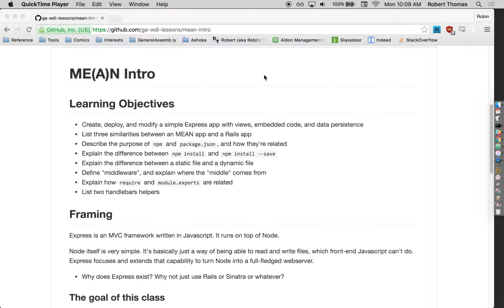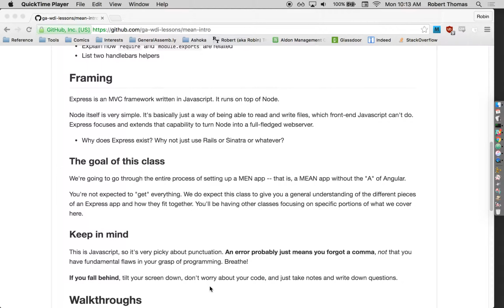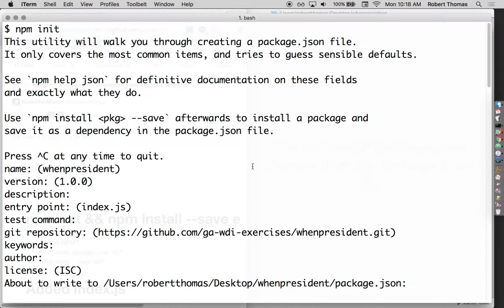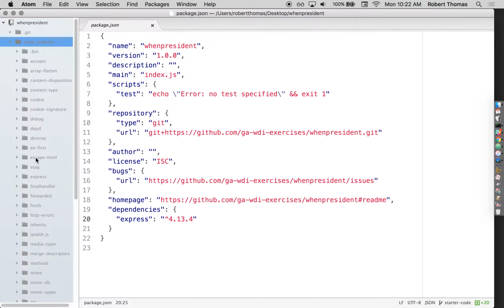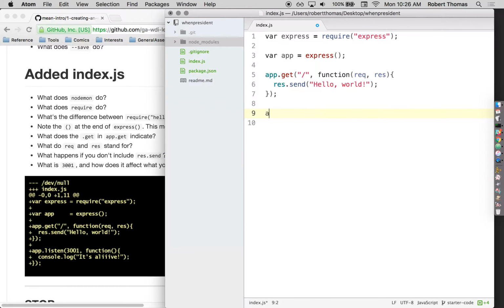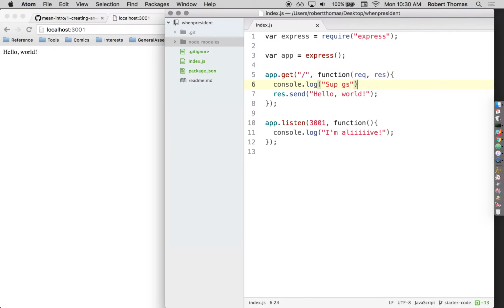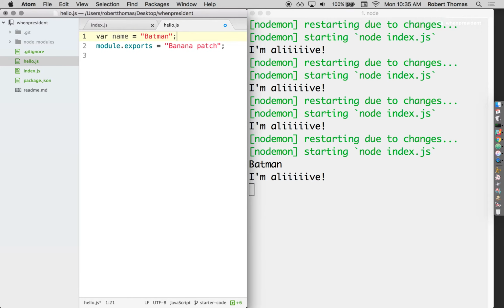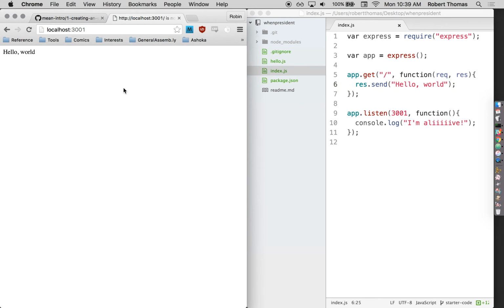Mean Intro v2, 1/5